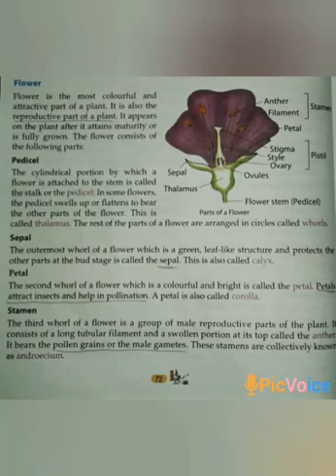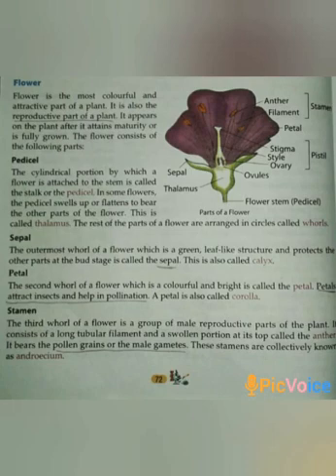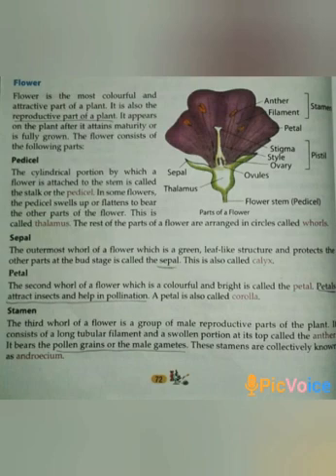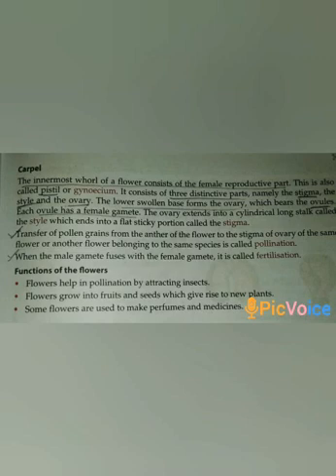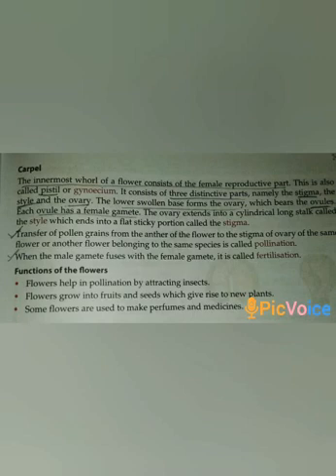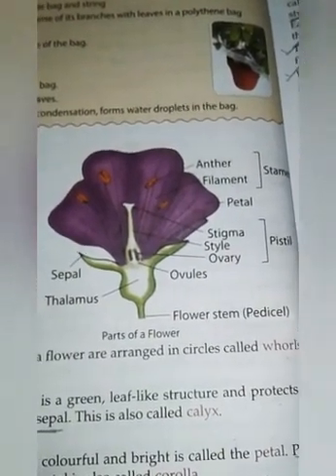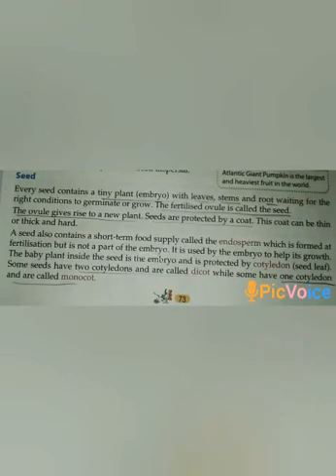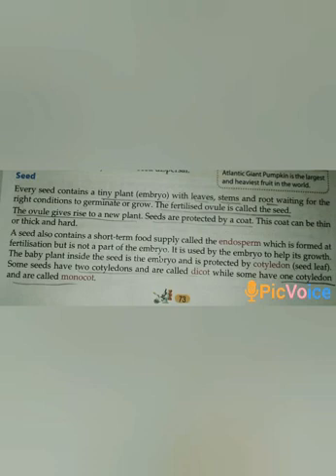STD - 6, SCIENCE, CH -7, VIDEO - 2